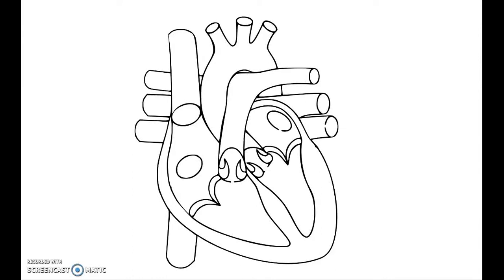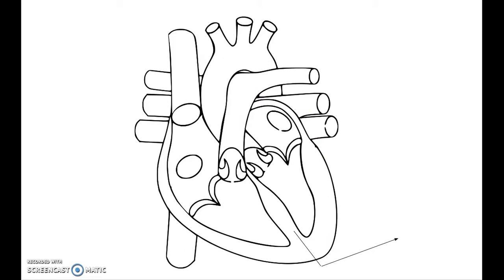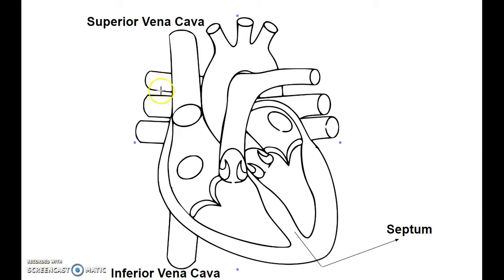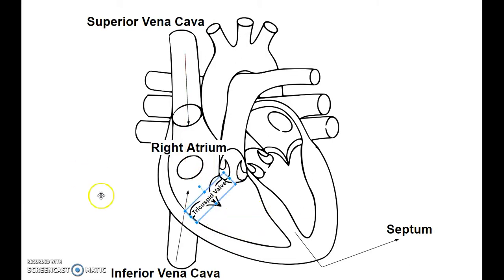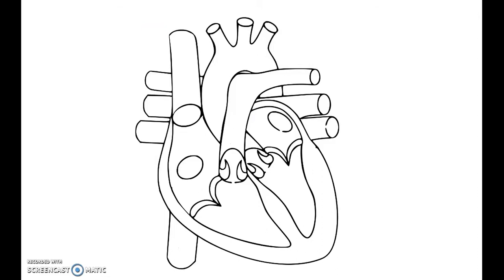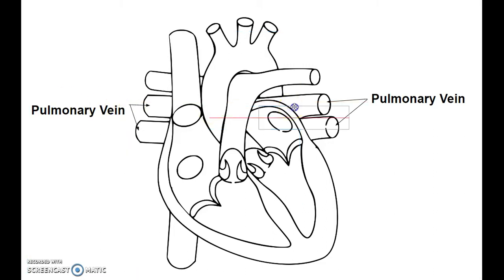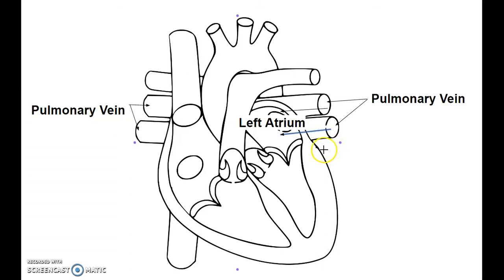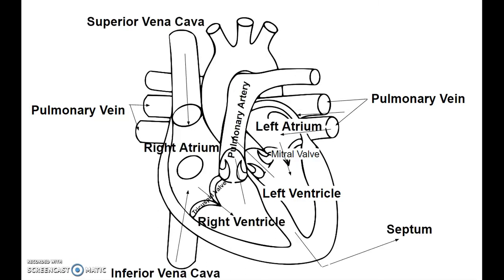Simple Pathway Of Blood In Human Heart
Explanation of Human Heart